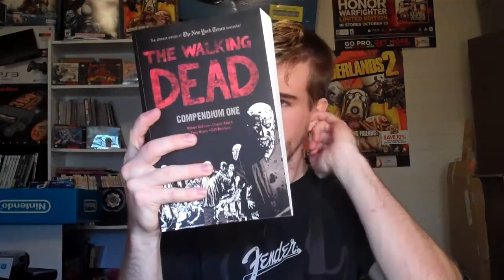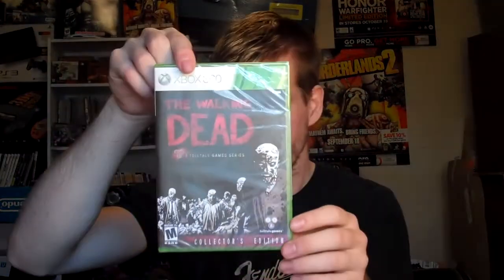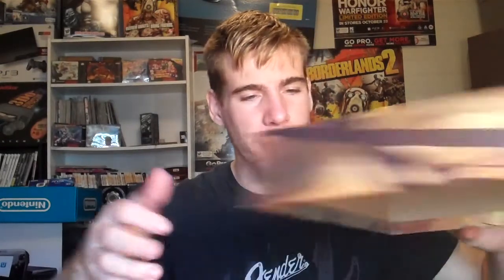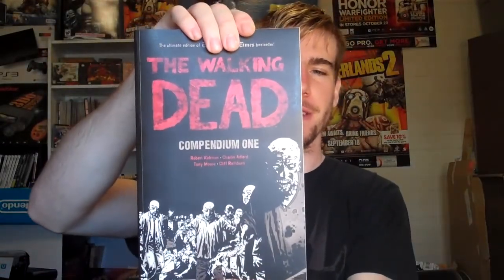Walking dead Collectors edition Unboxing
Title says it all enjoy